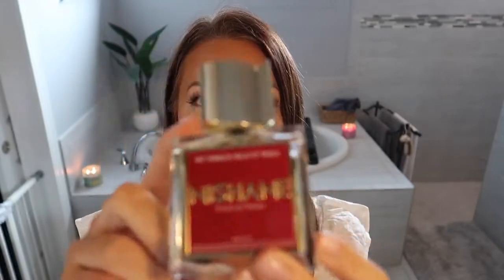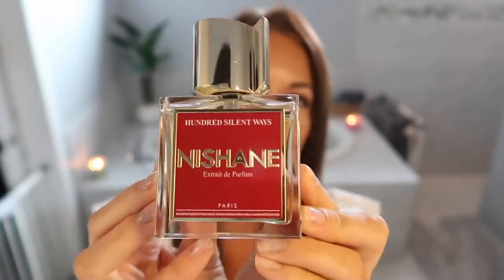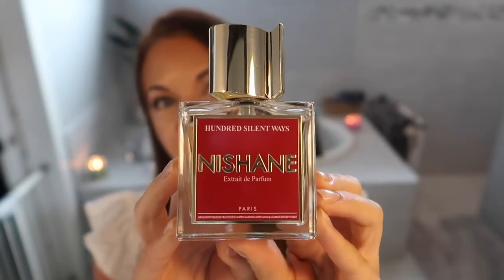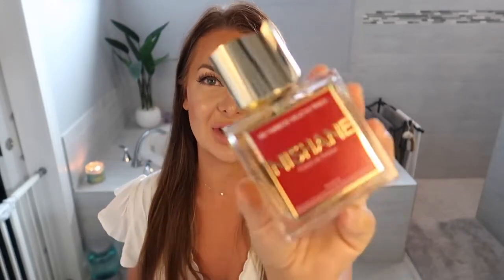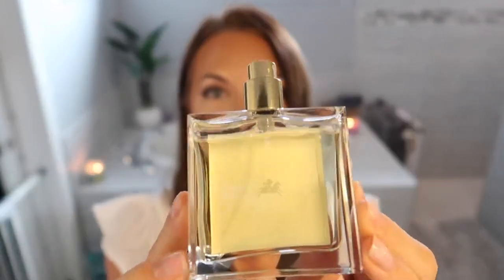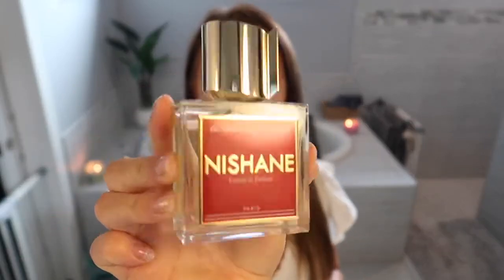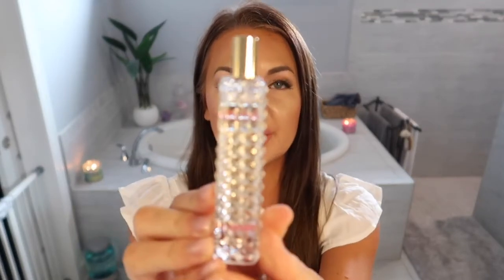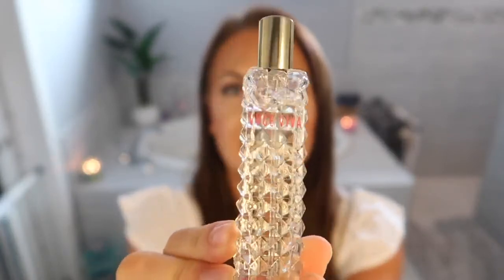Nishane Hundred Silent Ways Review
Quickly becoming a favorite.

XO,
Celia